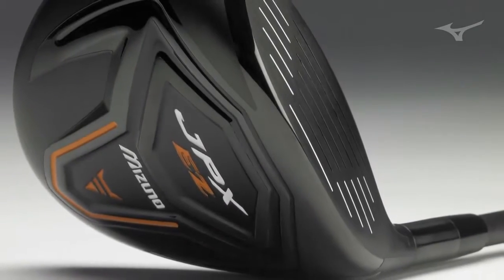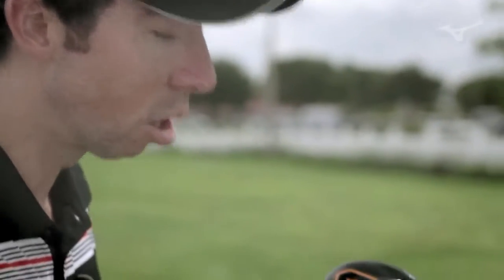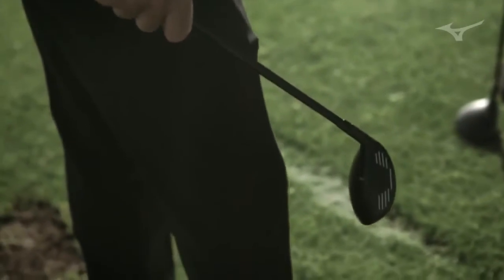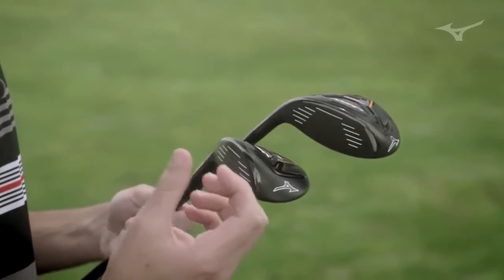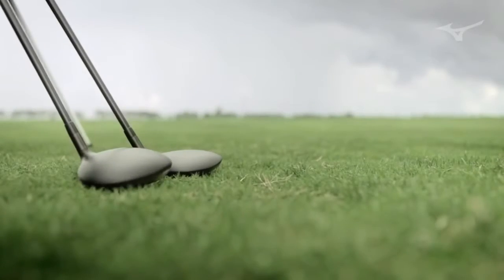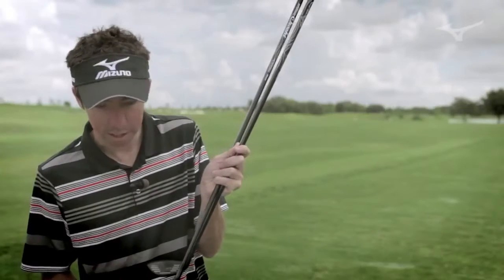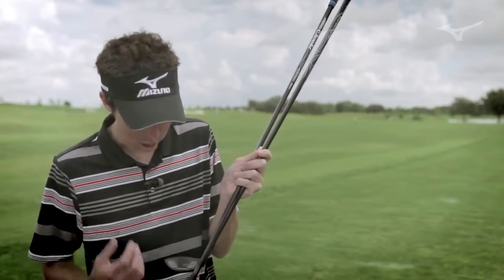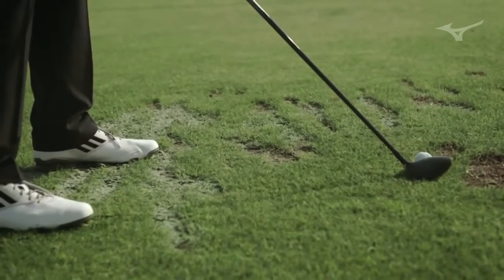Gậy Golf Fairway Mizuno JPX EZ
Chi tiết sản phẩm xem tại đây: